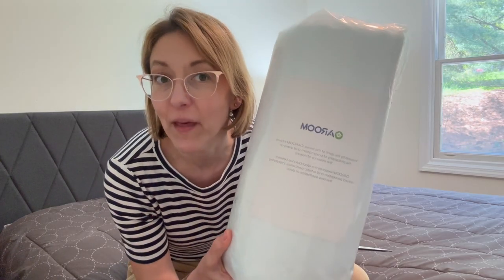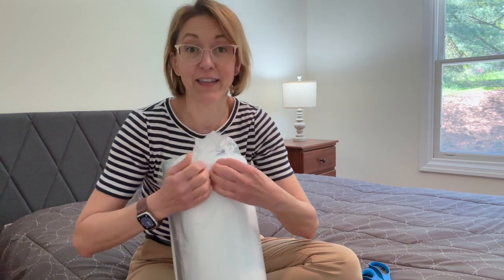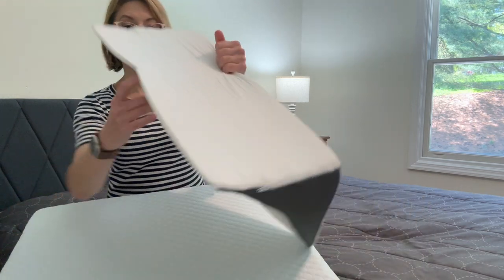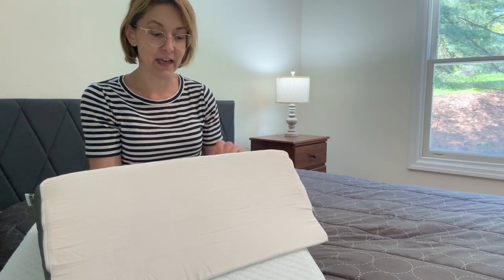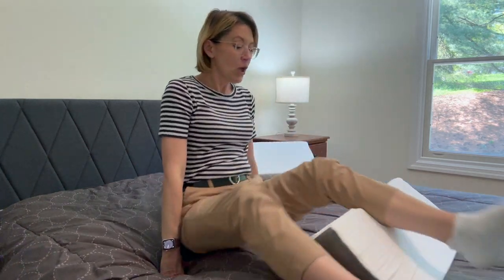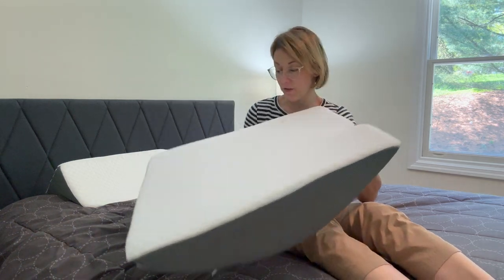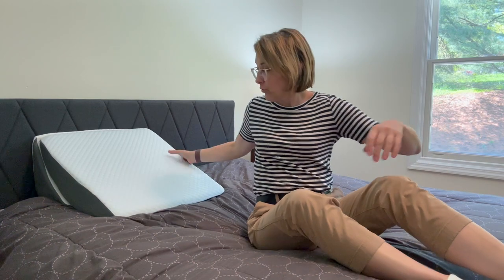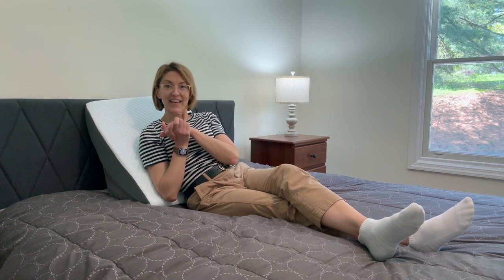Bed Wedge Pillow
MIOTO Bed Wedge Pillow for Sleeping Acid Reflux Pillow for After Surgery, 12 Inch Adjustable Memory Foam Incline Elevated Triangle Pillow Wedge for Snoring and Back Support